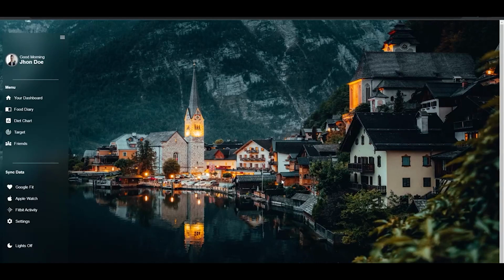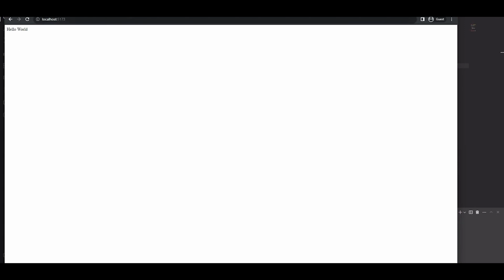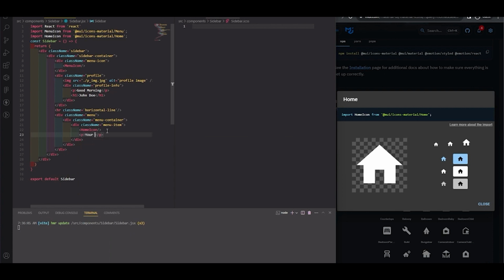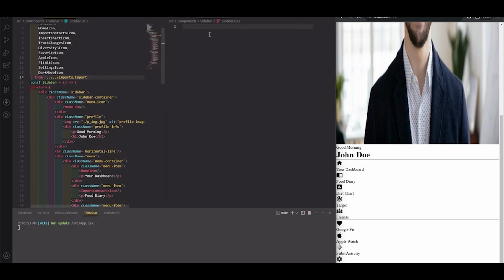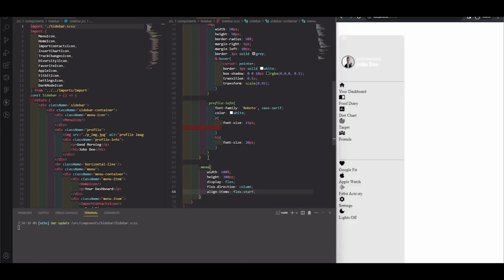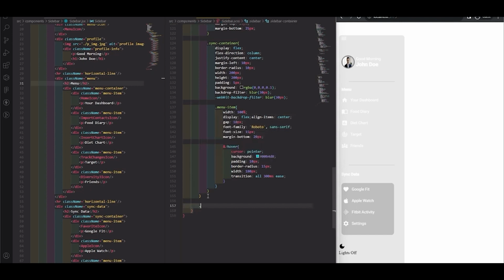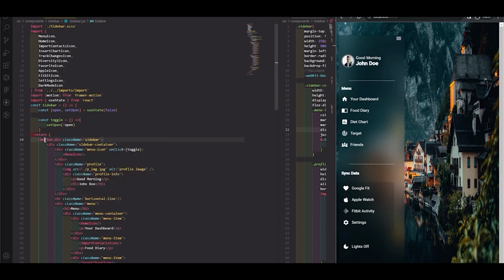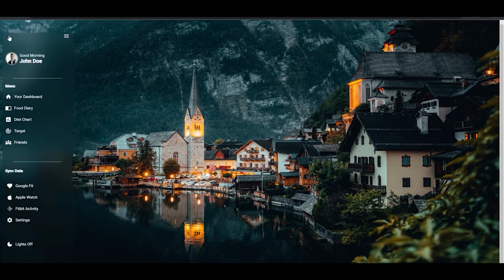Glassmorphism React Sidebar navigation with Framer motion and Sass React Beginner Tutorial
In this video we gonna learn how to make beautiful sidebar navigation using React, Sass, and Framer Motion. This tutorial is completely beginner friendly so anyone with basic and advance knowledge of React can watch the video.